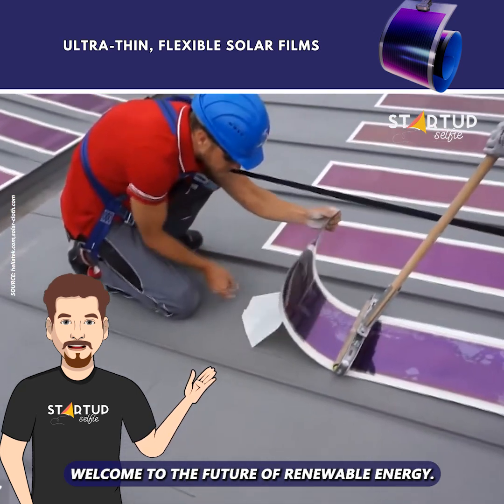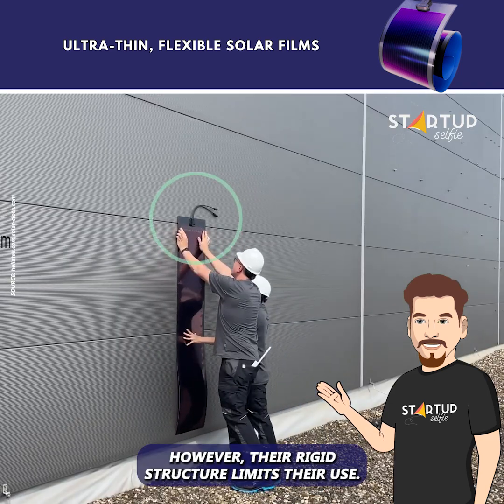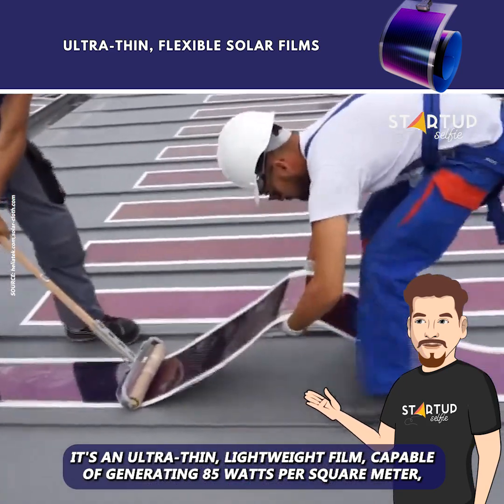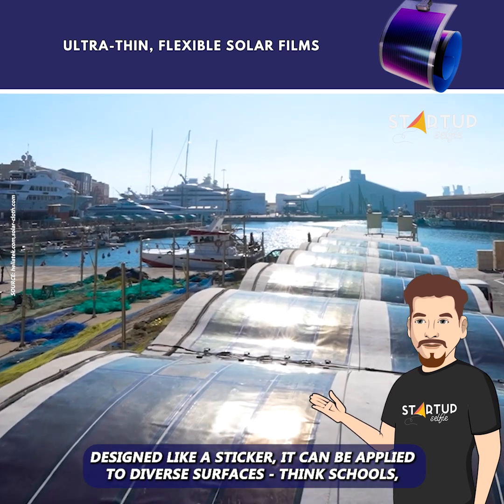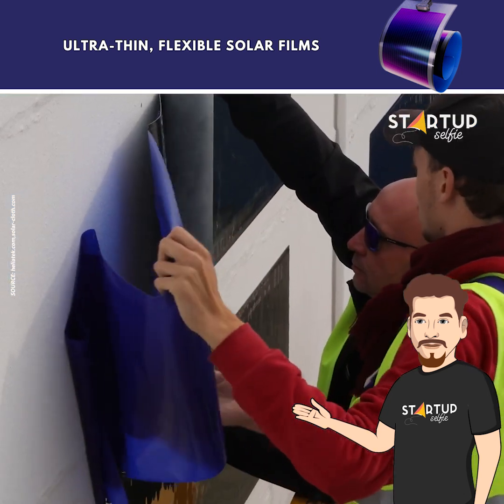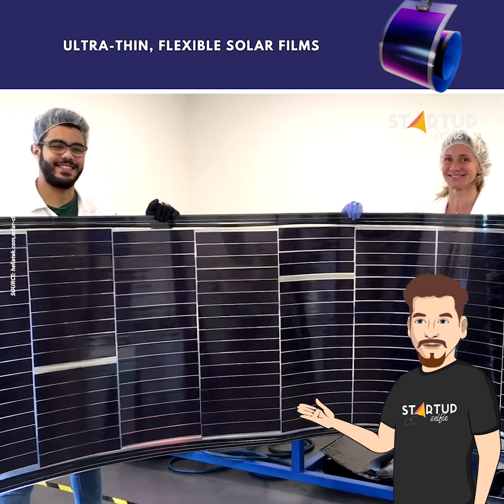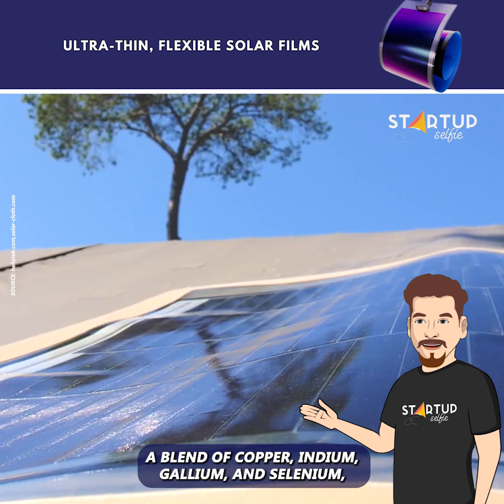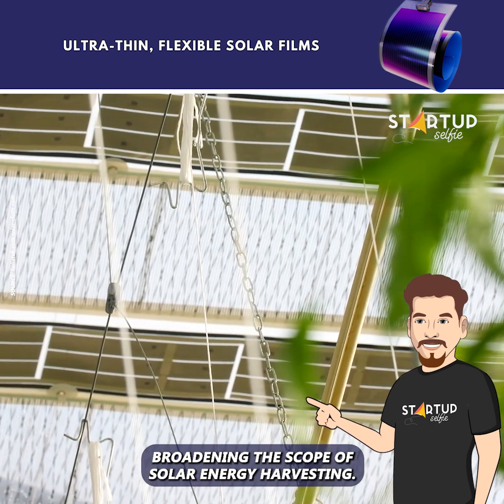Ultra-thin, Flexible Solar Films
Unique flexible solar films that can be applied anywhere.